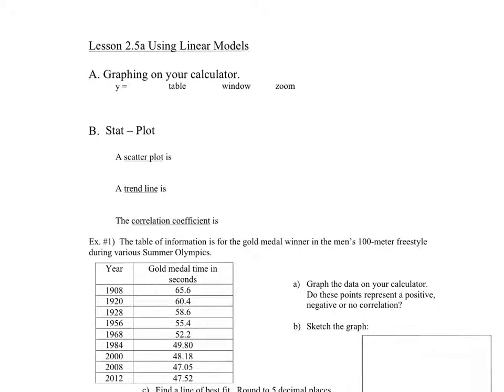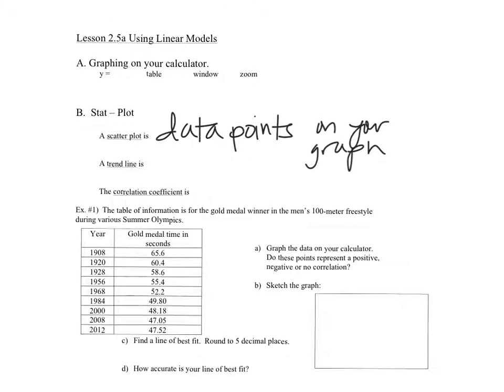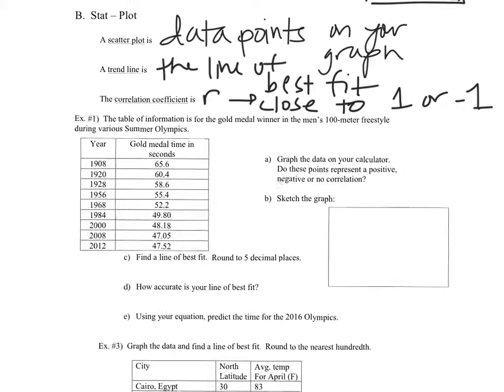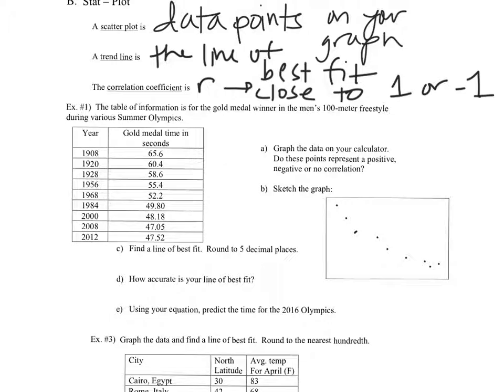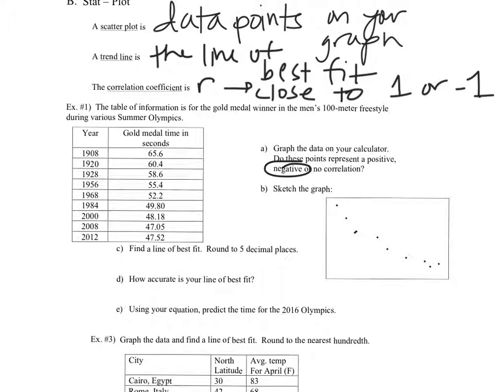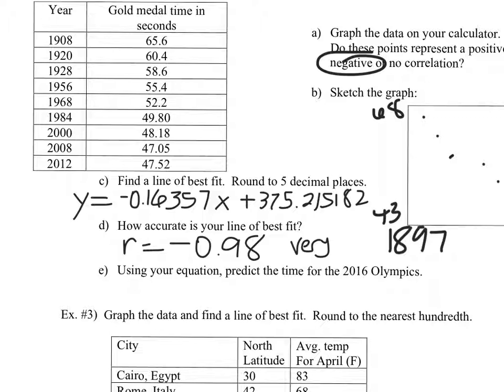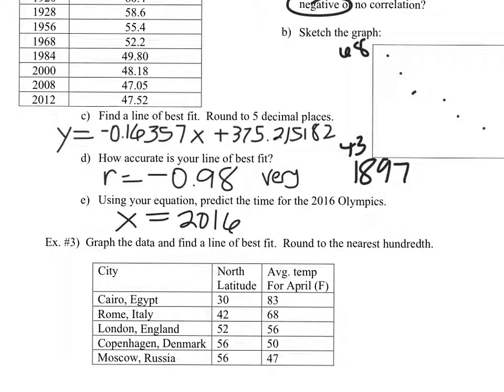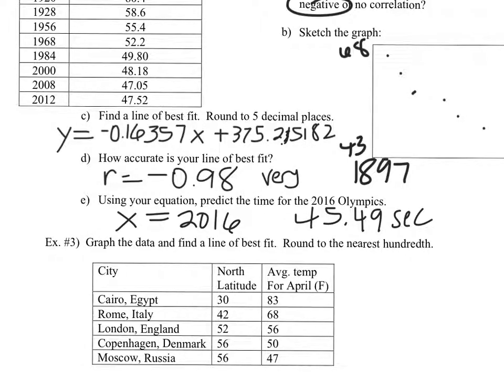Algebra 2 2.5a